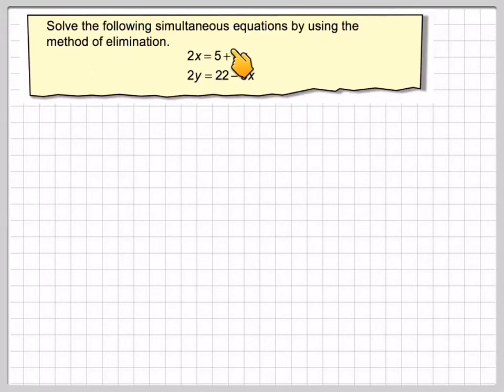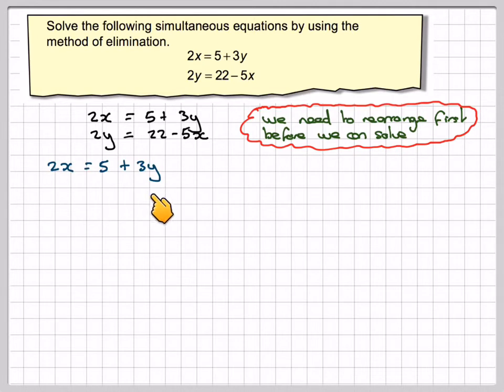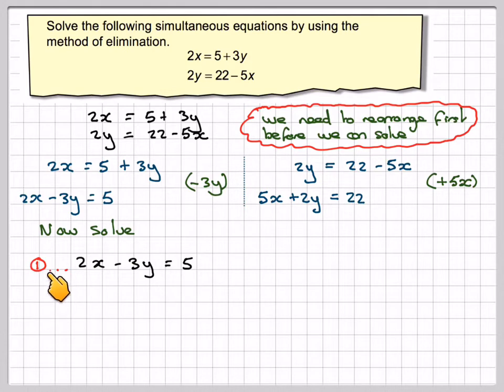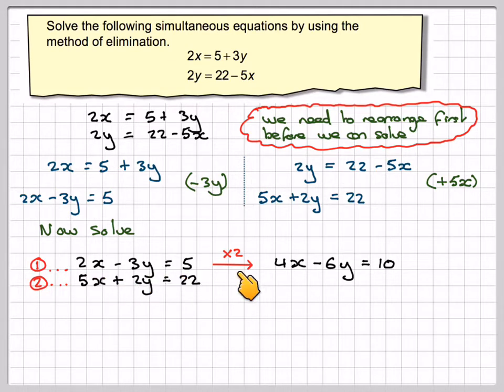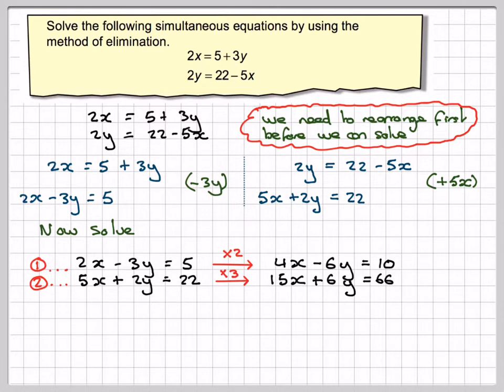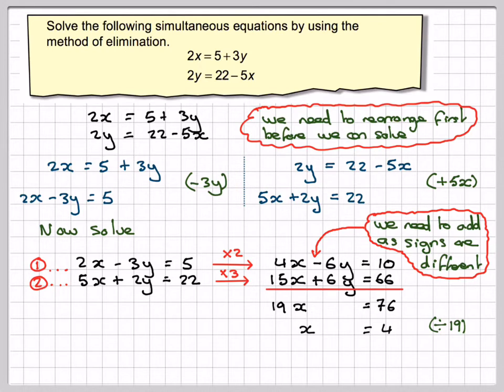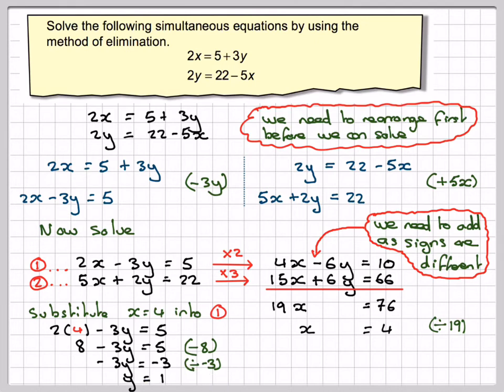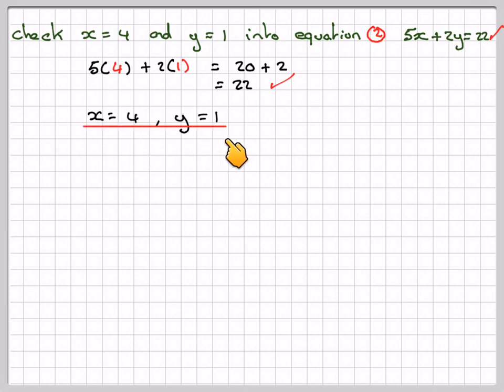Solving simultaneous equations by rearranging before elimination